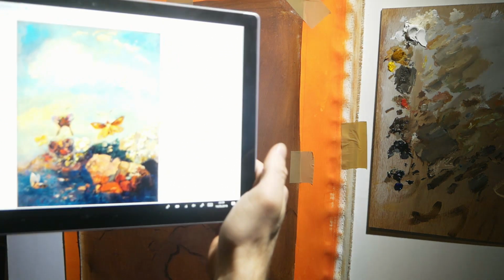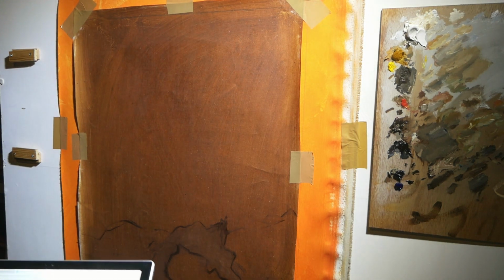OCAD Studio: Master Copy in Oils Part 4